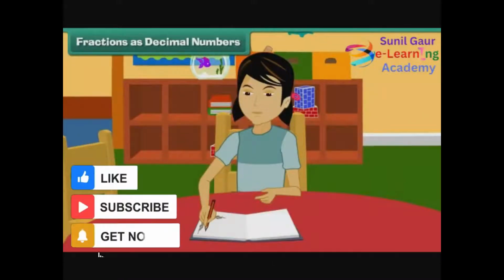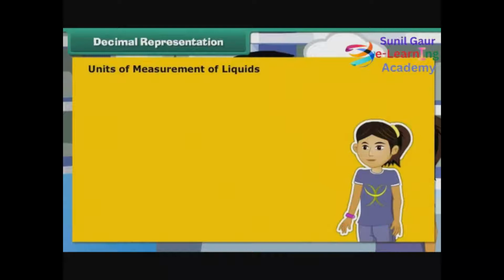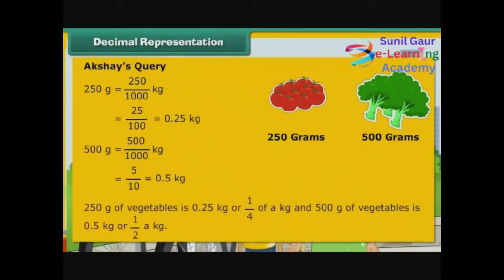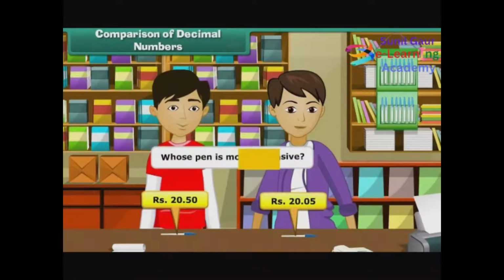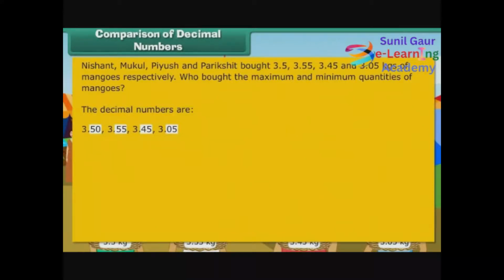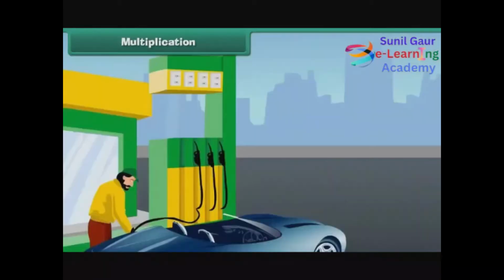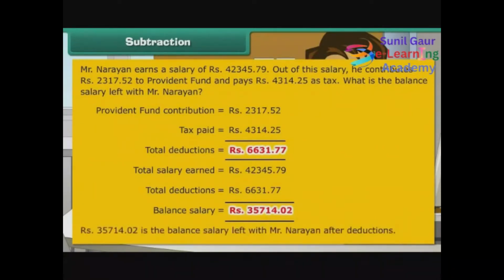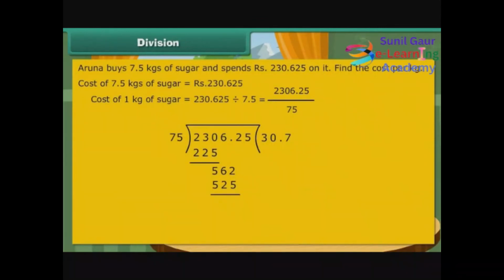Class 5 Perimeter and Area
In this video we are learning how to understand perimeter and area .